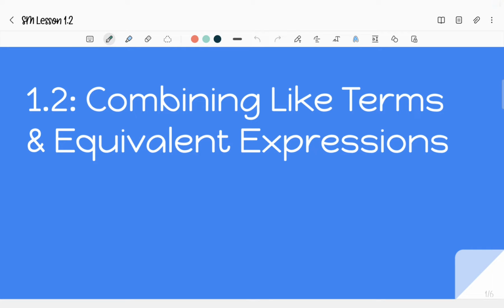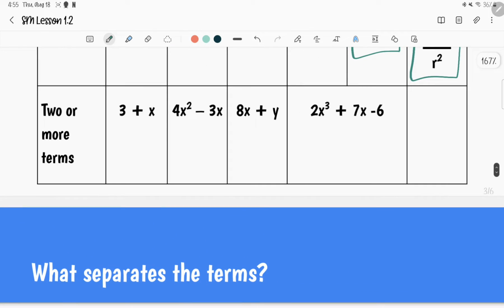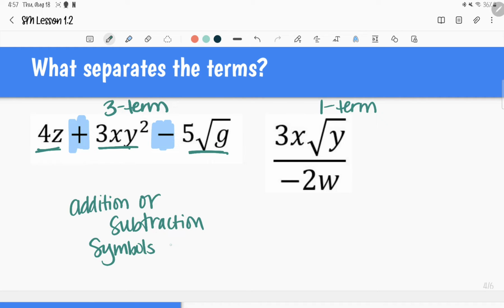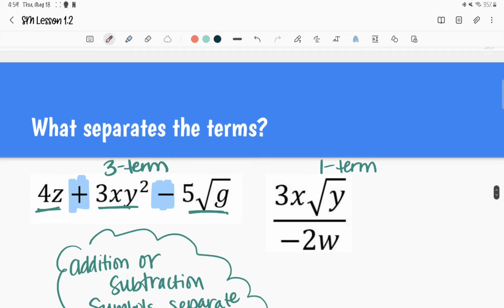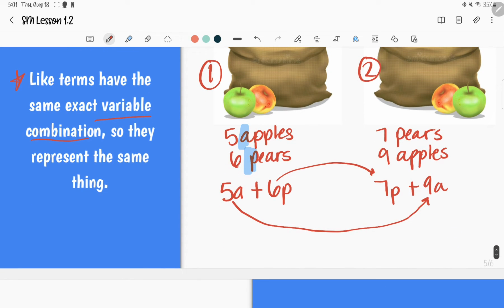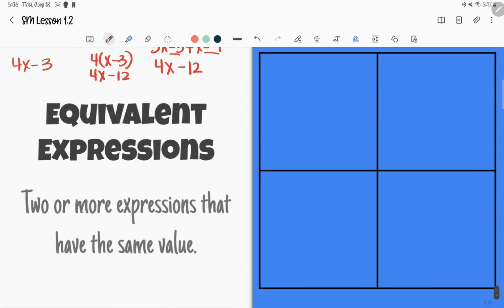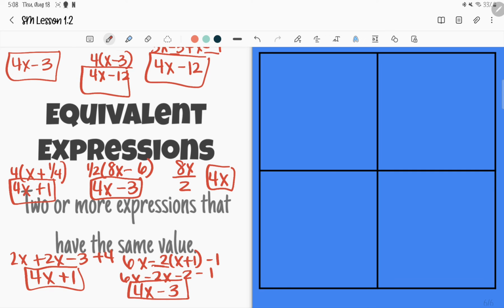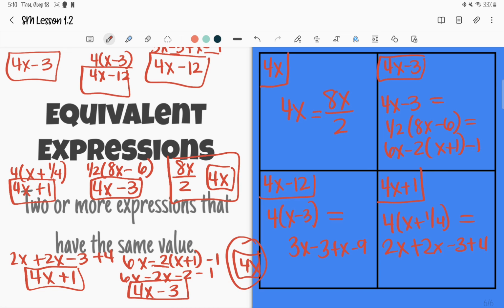Notes 1.2 (9th grade)